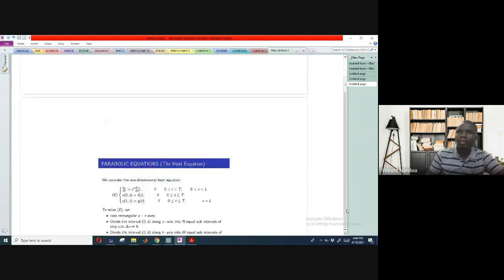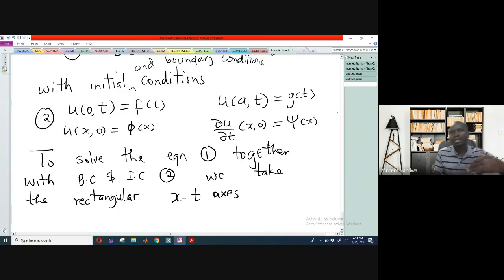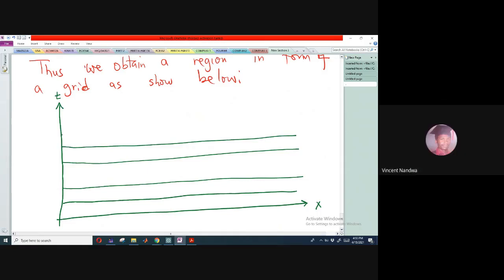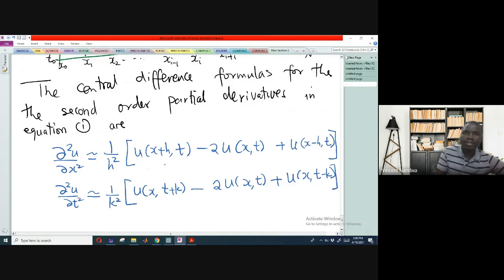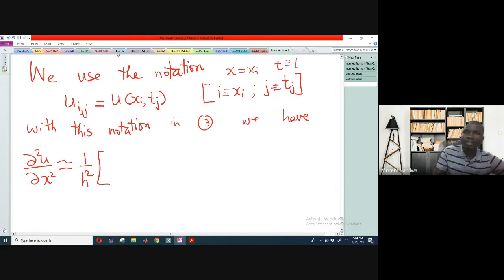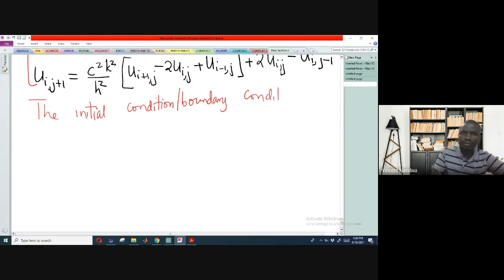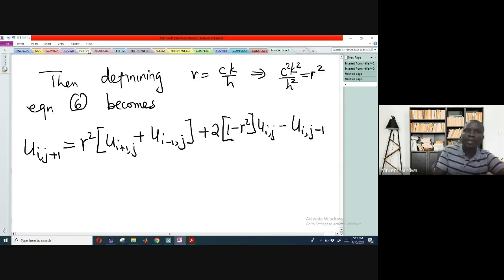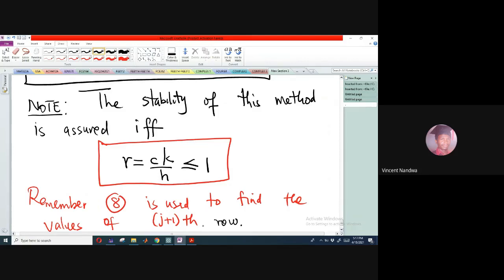Crank Nicholson Scheme for Solving Hyperbolic PDES (Derivation)